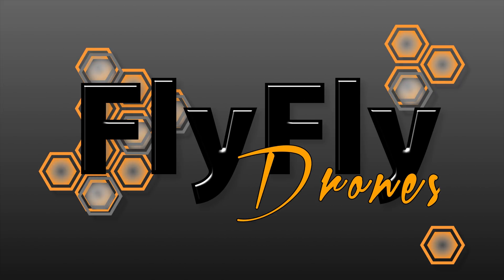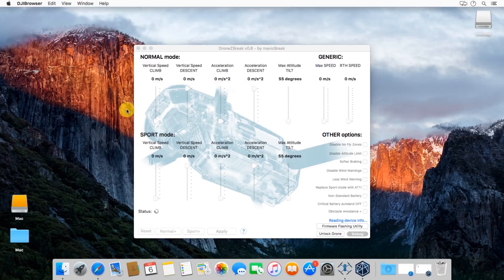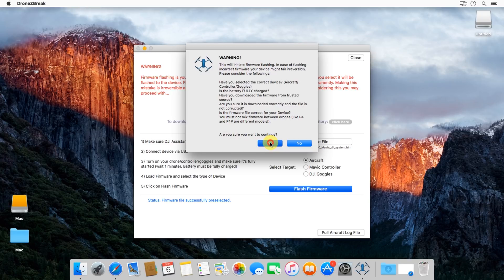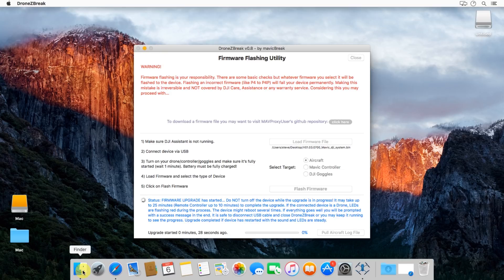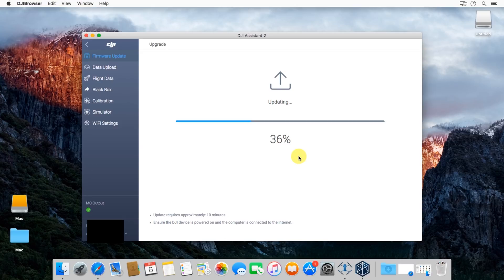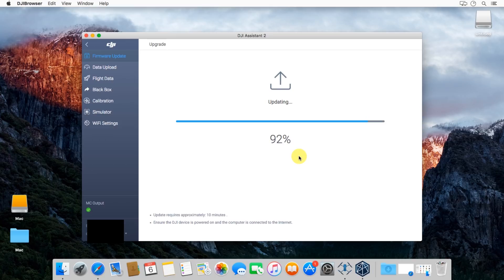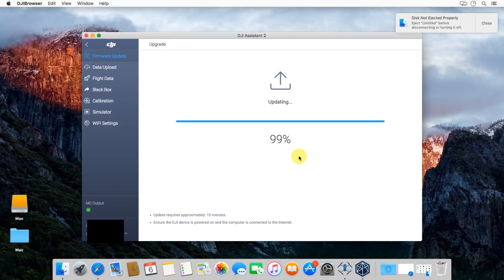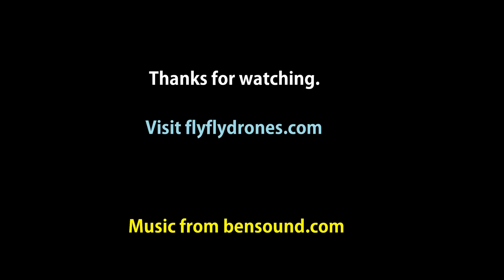Rolling back Mavic, Inspire2, P4, Spark firmare on Mac using DroneZBreak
This video shows how to rollback firmware on Mac using DroneZBreak by MavicBreak. You can use this on Mac for Phantom 4, Mavic, Inspire 2 and Spark.